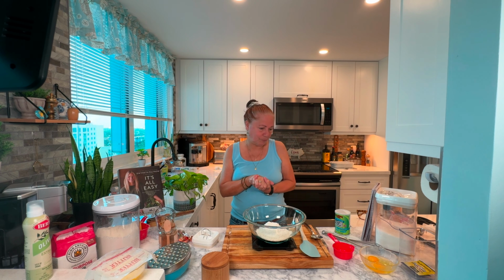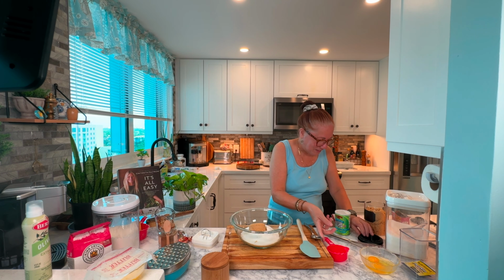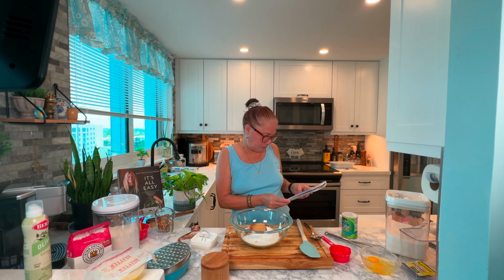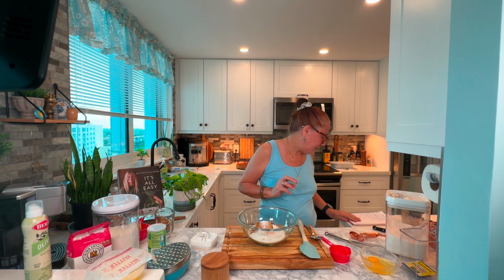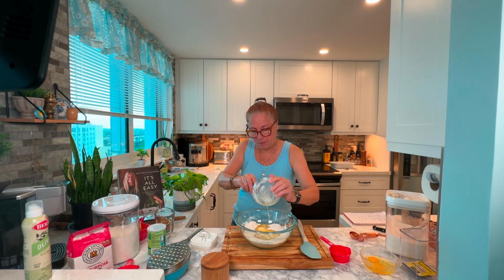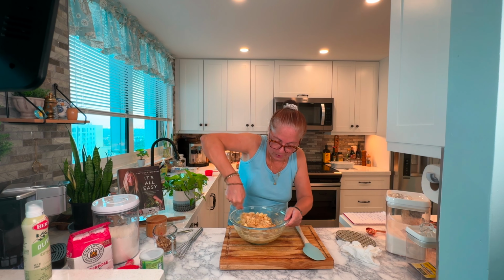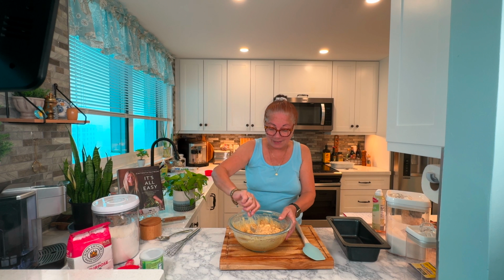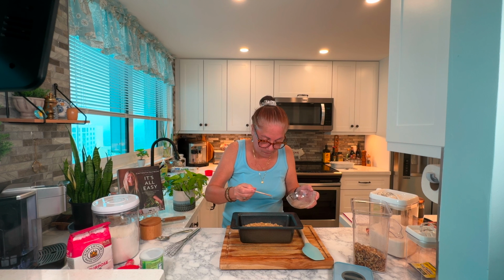Jeanine's Amazingly Moist Apple Loaf Cake Recipe!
Apple Loaf Cake Recipe
ingredients:
1 1/2 large apples  like honey crisp or granny smith
grate one whole apple and chop half of the other for texture
1  & 1/2  cups AP flour, it's 180 grams on scale if you want exact
1/3 cup white sugar
1/2 cup brown sugar
3/4 tsp cinnamon
1/2 tsp baking soda
1/4 tsp baking powder
1/4 tsp fresh grated nutmeg (optional) I'm not a big fan
1 stick of melted unsalted butter
2 large room temp eggs
3/4 cup chopped walnuts.
Place in loaf pan and bake at 350 degrees for about an hour. Mine was done in 50 mins a tooth pick inserted came out dry.so start checking your at 50 mins, and remember a smaller loaf pan will affect timing, so just make sure  you do the dry tooth pick test.
I added the link below if you would like to see more sweets videos.⬇️

Hope you have a great weekend 💕